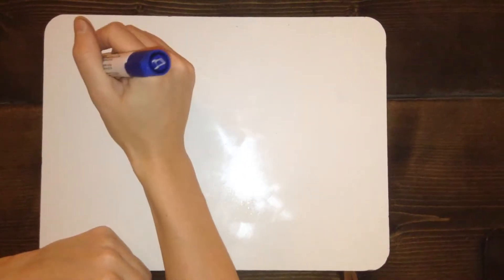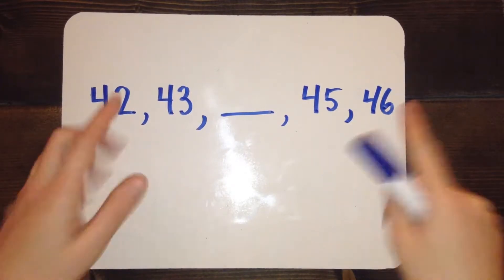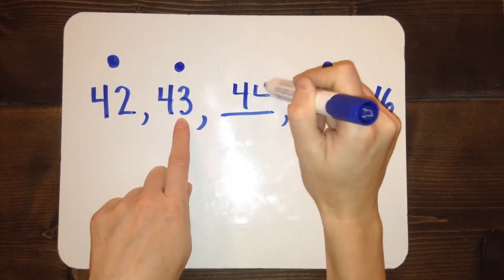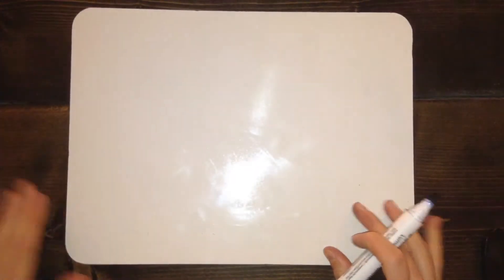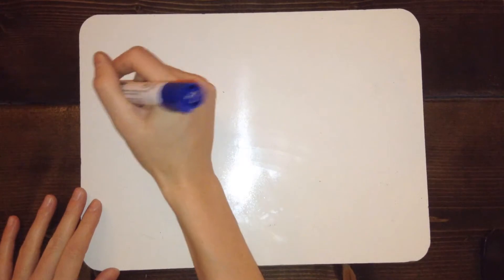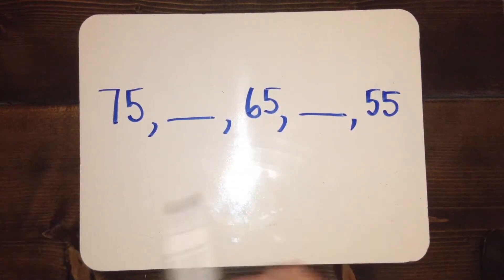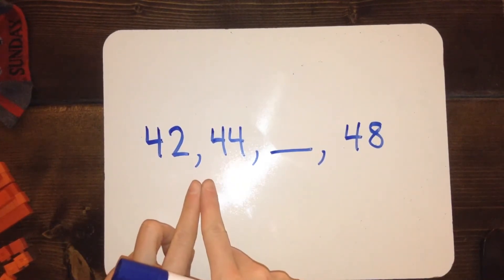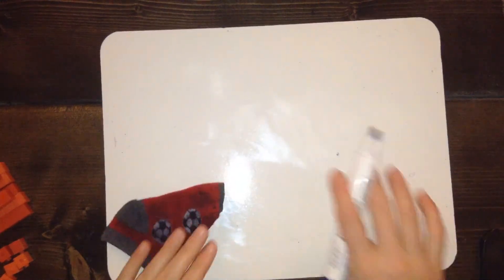Learn to Count: Skip Counting Fill in the Blanks